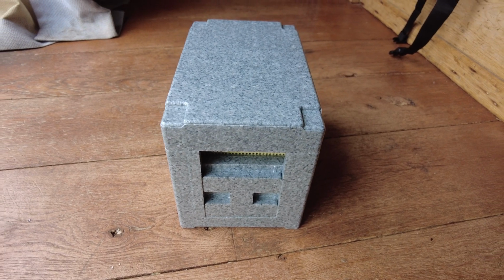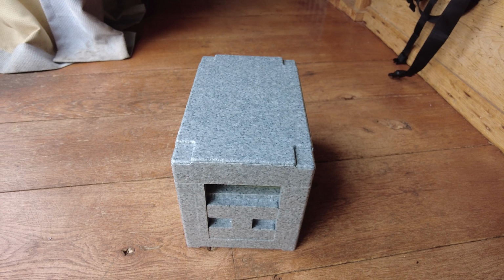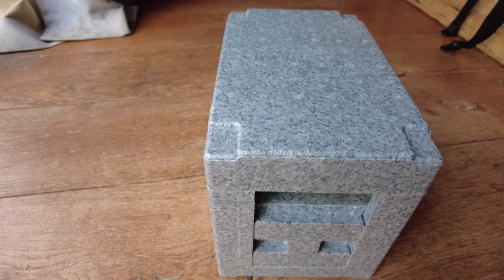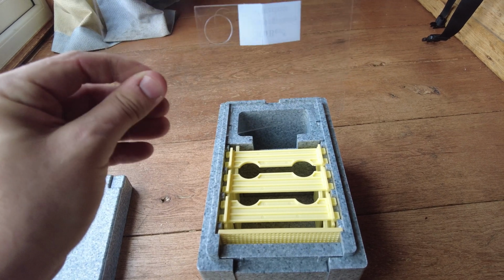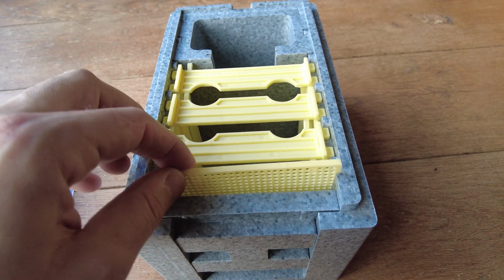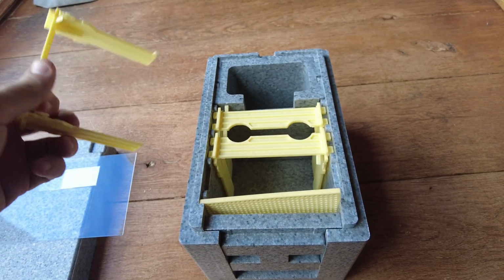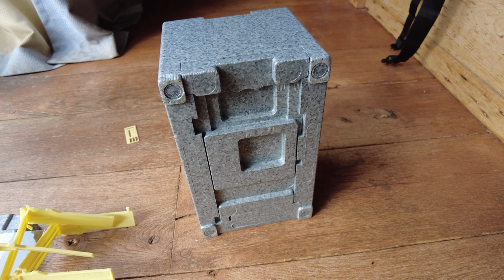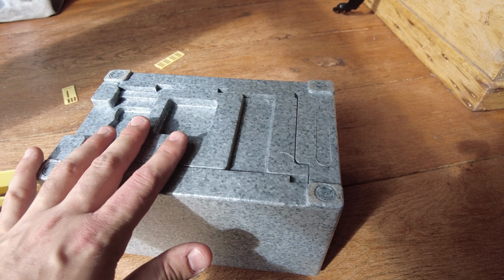Abelo German Mini Mating Hive Review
We supply F1 Mated Buckfast and Jolanta Queens throughout the season. The UK Mated Jolanta Queens are reared using genetics used by the UK's biggest bee farmer - Murray McGregor - and are not available to general public, except through resellers like us!